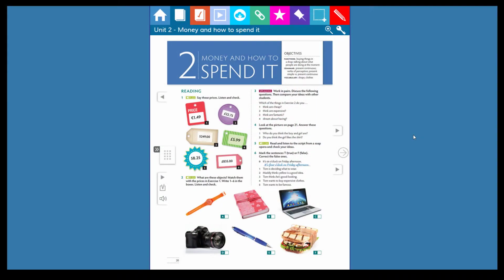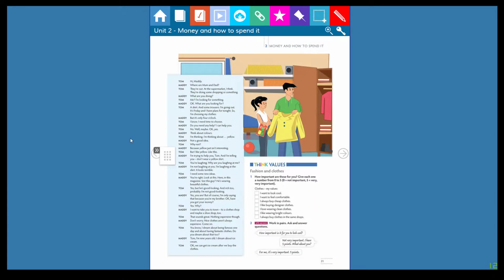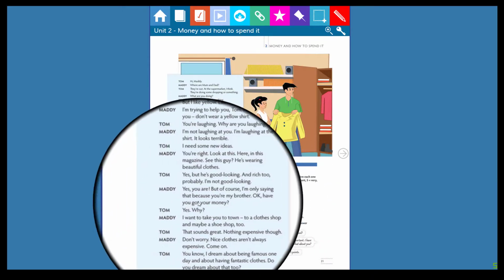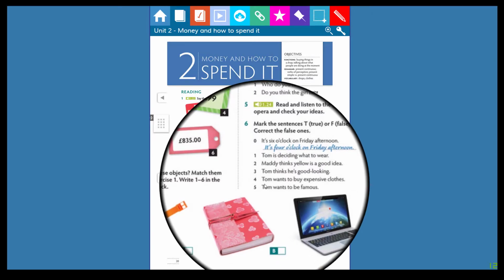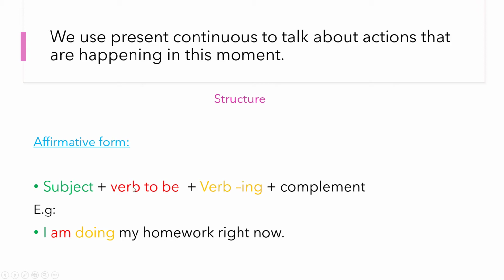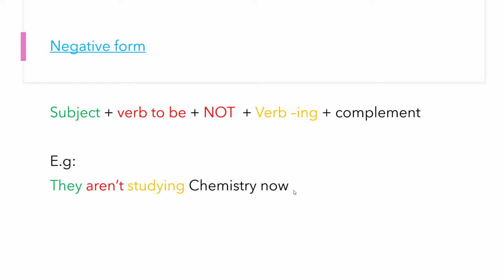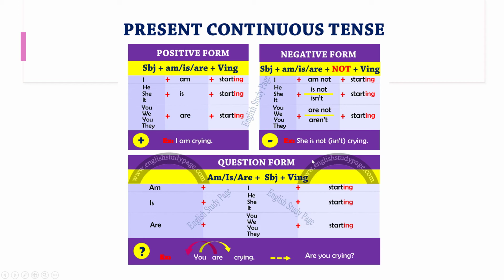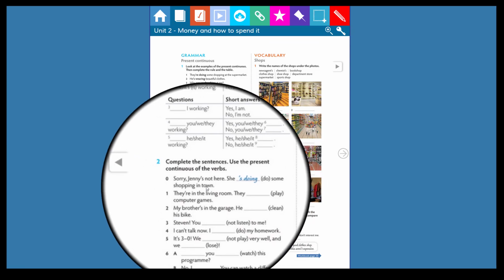Lesson 5 7th